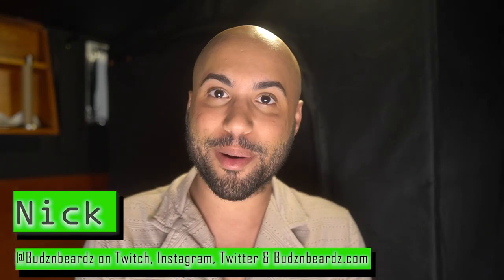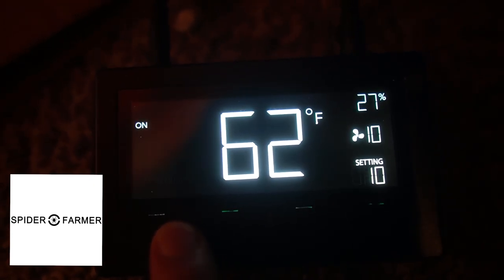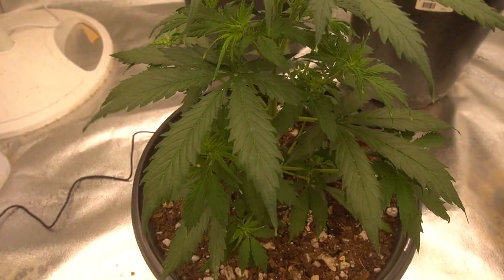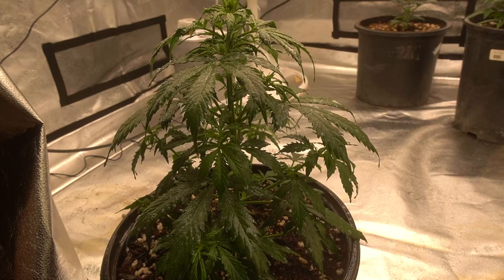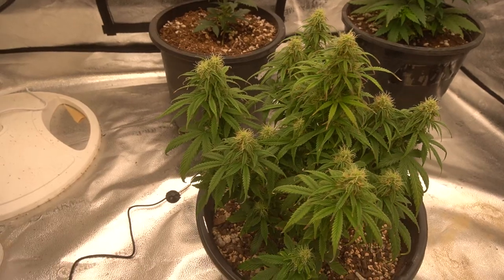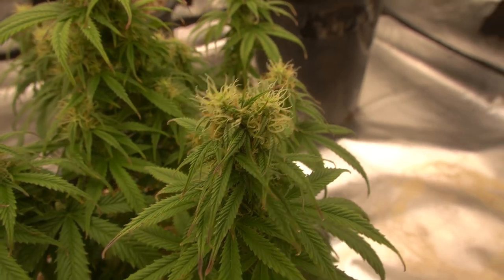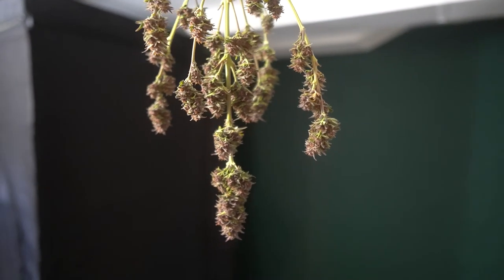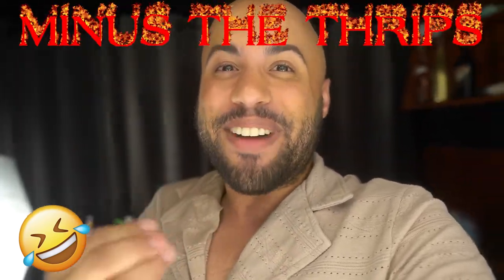Spider Farmer SE7000 Weed Grow Update // Week 6 Autoflowers & Buds Are Forming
This is my Spider Farmer SE7000 Weed Grow Update. It's Week 6 & Buds are Forming. Everything is an autoflower. In this grow I have Northern Lights XXL, Northern Lights, & Red Gorilla Girl. So far everything looks good minus the thrips on one plant. Two baths with insecticidal soap and she's all clean.

6" Inline Fan w/ Smart Controller: Code Budznbeardz will save $$